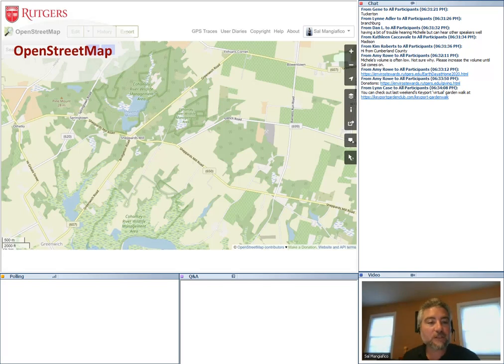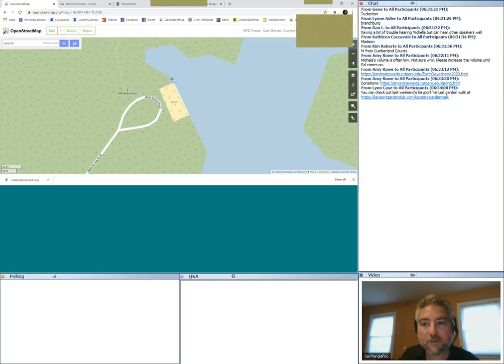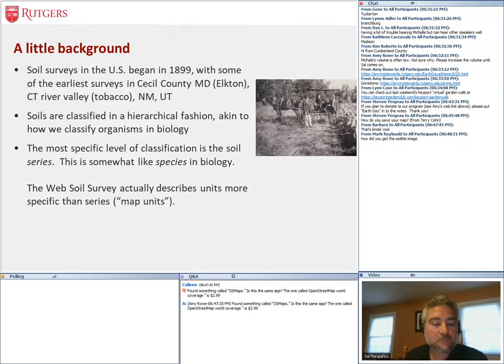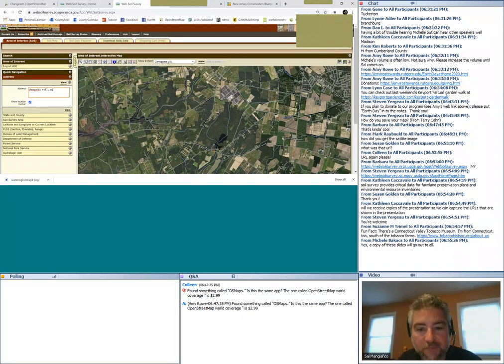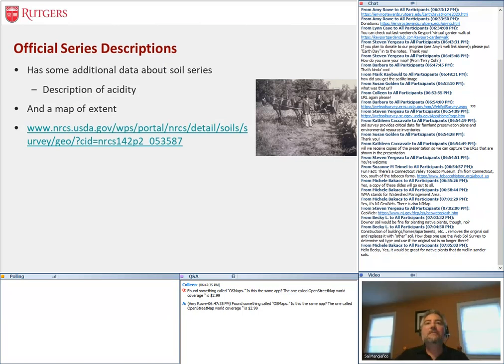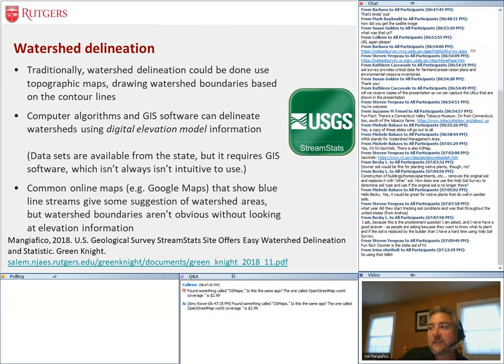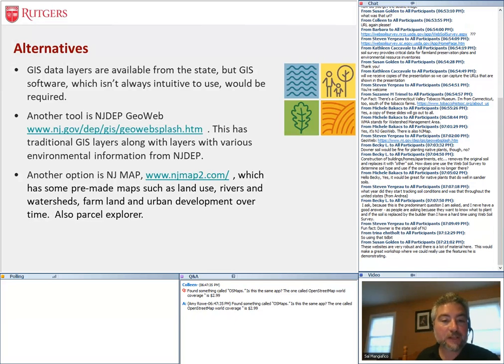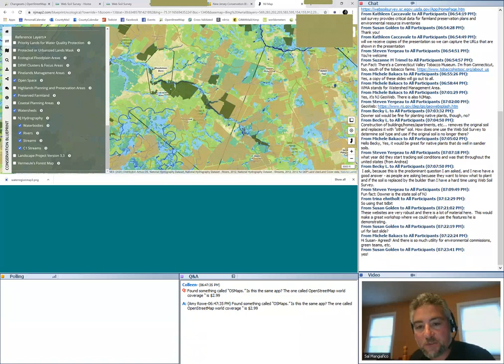Exploring Your Watershed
We all live in a watershed and you can navigate yours from your computer. Learn about free online platforms and mapping websites that provide all kinds of information for you to explore local streams, habitat, water sources, soil types, and the environment right around your home. Sal Mangiafico, Associate Professor, Rutgers Cooperative Extension- Salem/ Cumberland Counties.